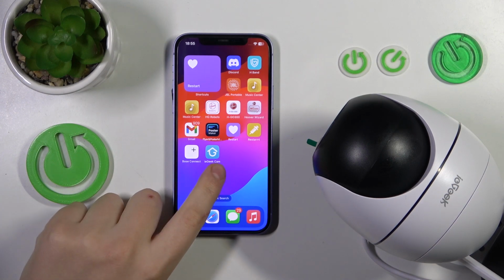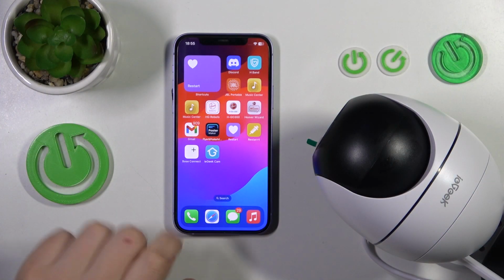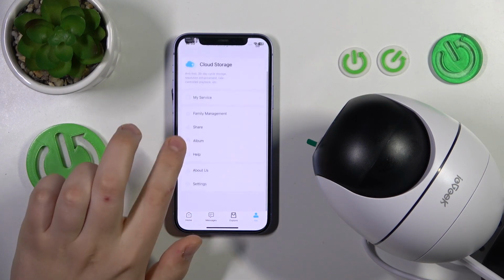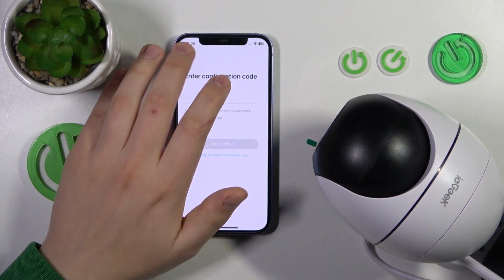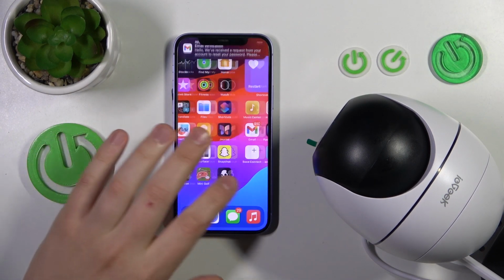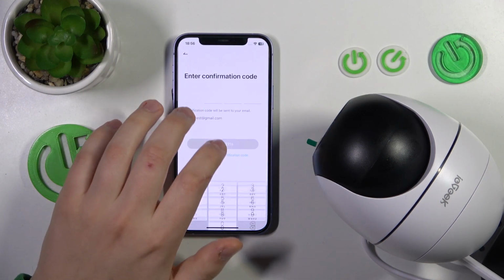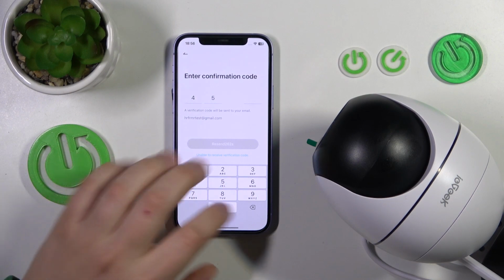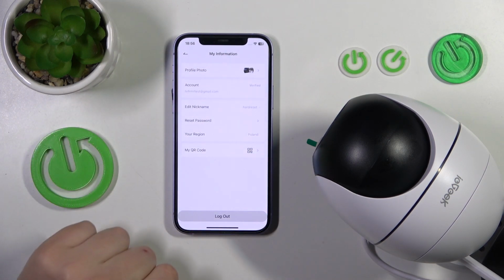How to Verify Account Email in ieGeek Cam App // ieGeek ZS-GQ2 Security Camera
Secure your surveillance experience! Follow the step-by-step guide to ensure a verified and secure connection, enhancing the privacy of your camera. Master the art of account verification with this quick and practical guide for ieGeek Cam app users.

How to verify the app account for the ieGeek ZS-GQ2 IP camera? How to make the app account verified for the ieGeek ZS-GQ2 camera?